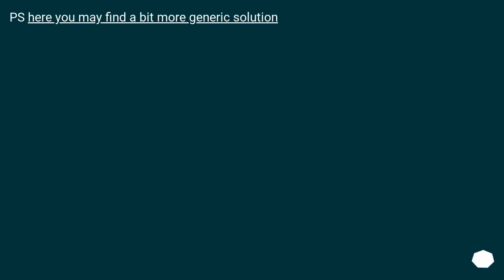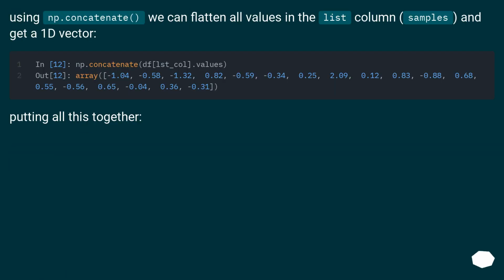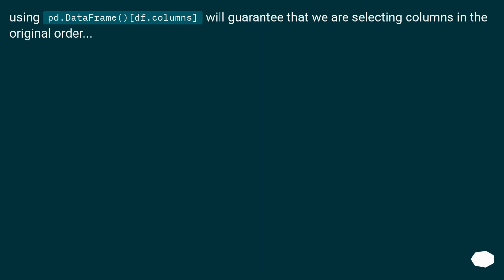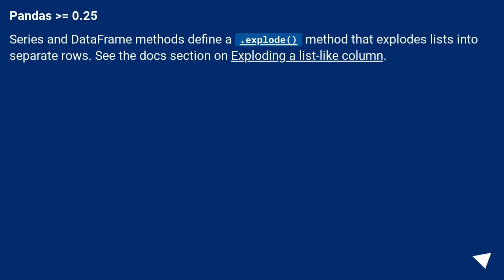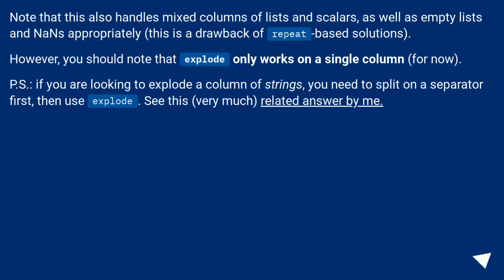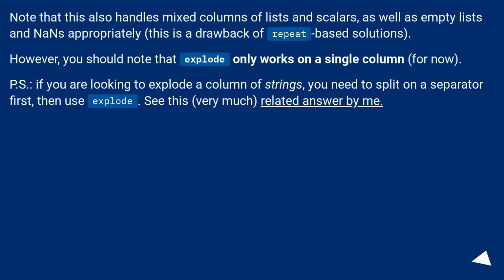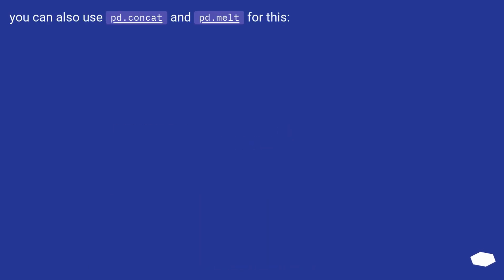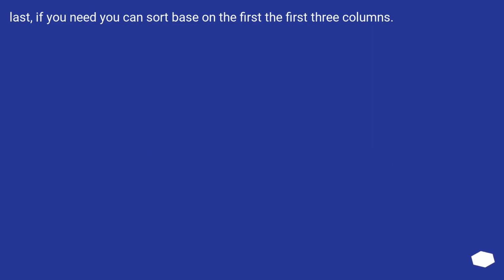Pandas column of lists, create a row for each list element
Chapters
00:00 Question
01:21 Accepted answer (Score 78)
04:21 Answer 2 (Score 159)
05:39 Answer 3 (Score 149)
07:05 Answer 4 (Score 12)
07:57 Thank you